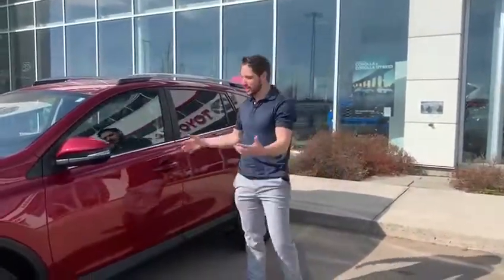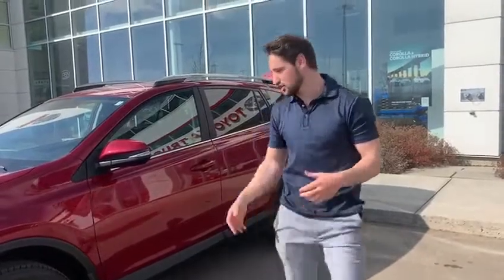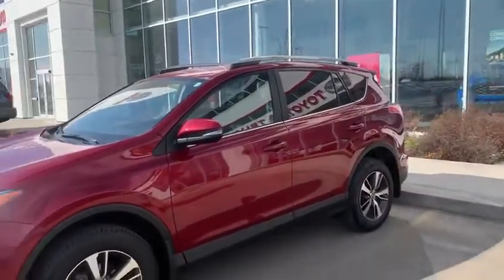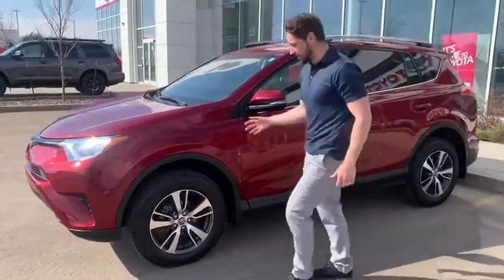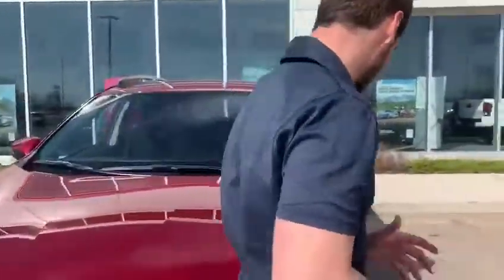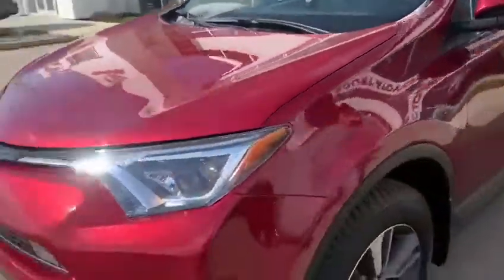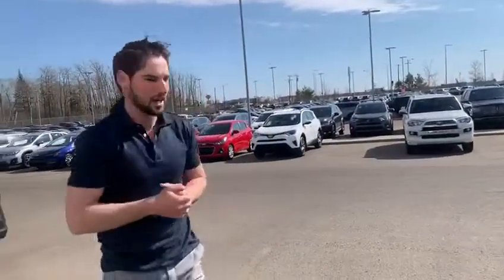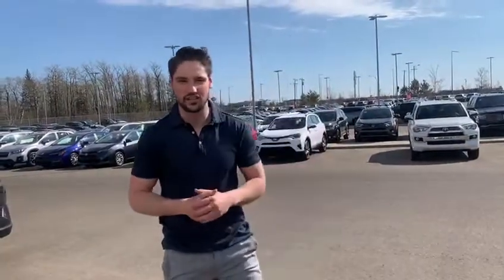2018 Toyota RAV4 LE AWD Bluetooth, Backup Camera, Heated Seats Stock # 34158A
This One Owner, Accident Free 2018 Toyota Rav4 is in great shape! Enough room for the whole family and options such as Keyless Entry, Power Mirrors, Power Windows, Bluetooth, Cruise Control, A/C, AUX Input, Heated Seats, Backup Camera and more!

Stock # 34158A
2018 Toyota RAV4 for sale in Edmonton, Alberta

Gateway Toyota
2020 103A Street SW
Edmonton, Alberta
T6W 2P6
Canada